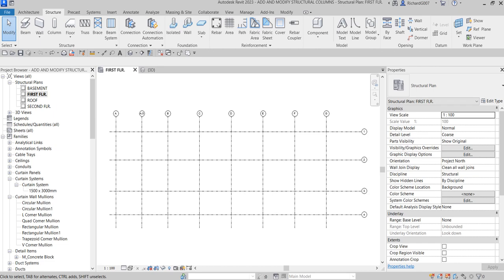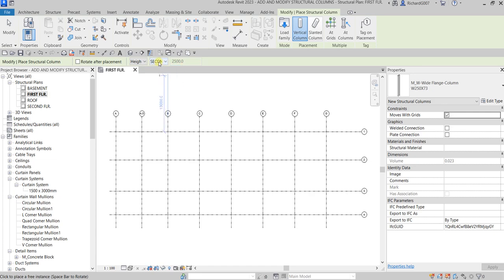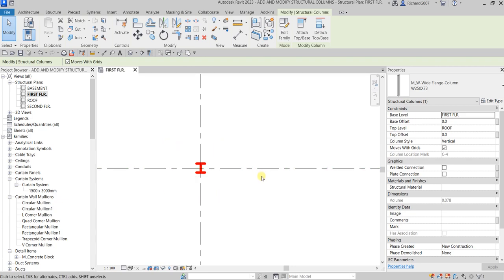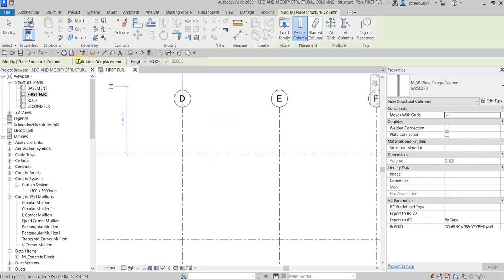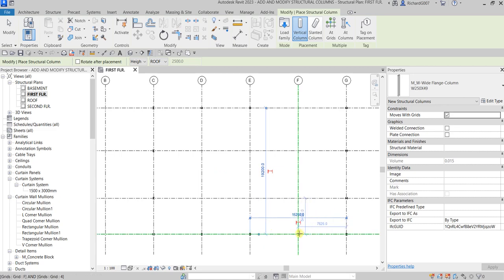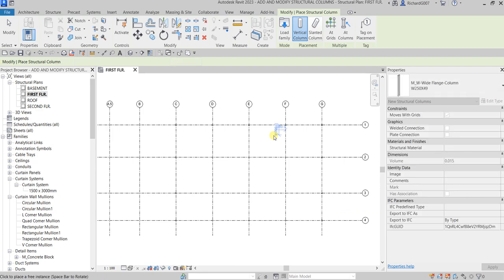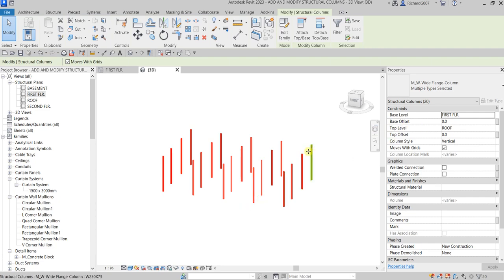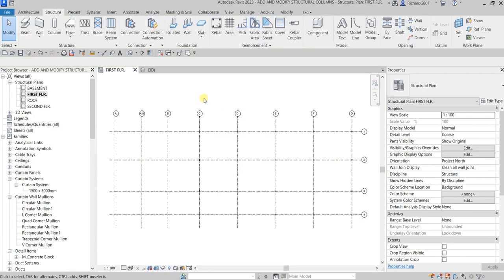REVIT 2023 STRUCTURE: LESSON 9 - ADD AND MODIFY STRUCTURAL COLUMNS